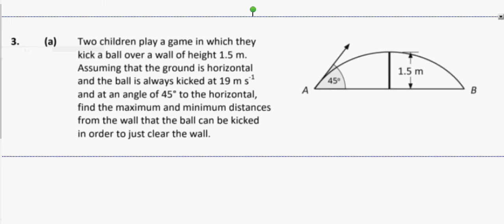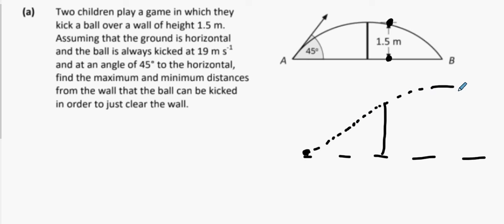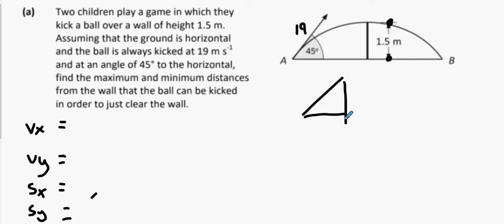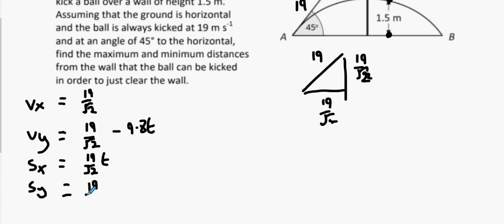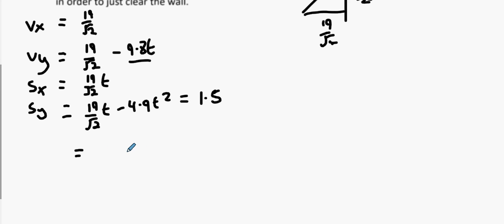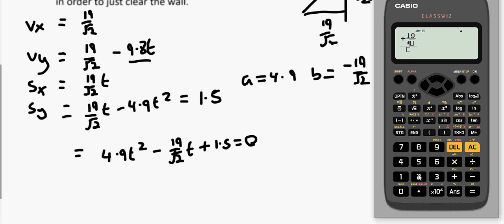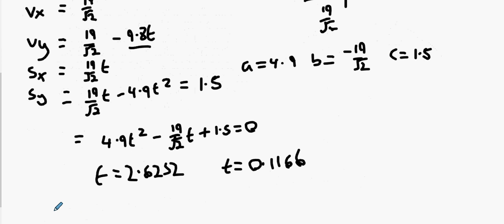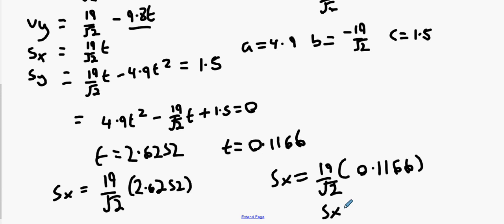2020 examcraft 3a